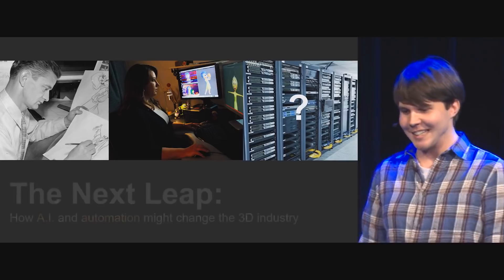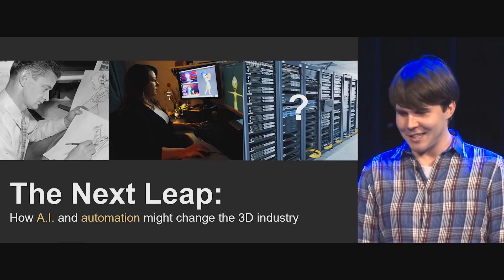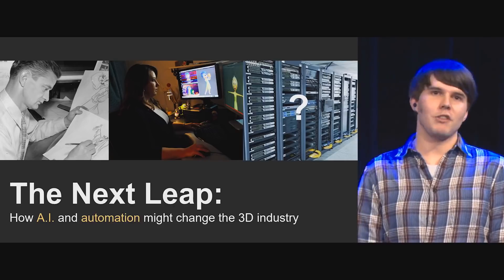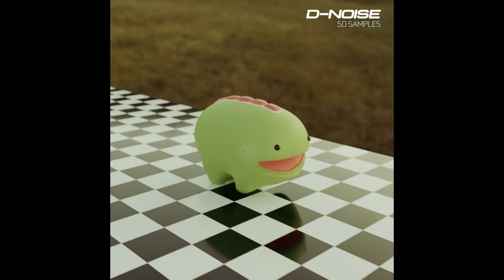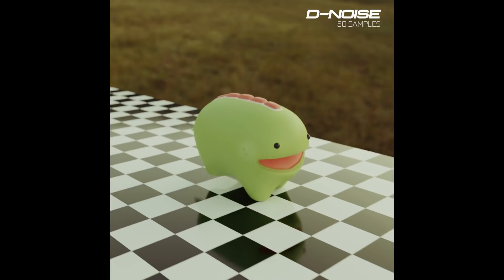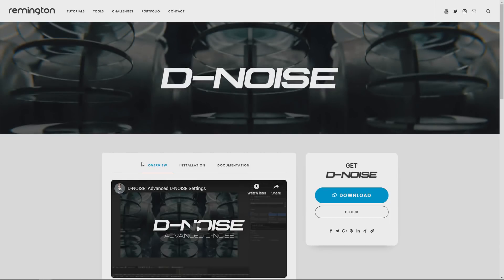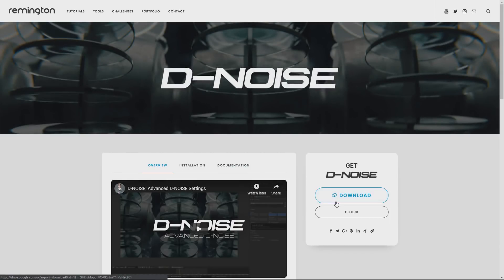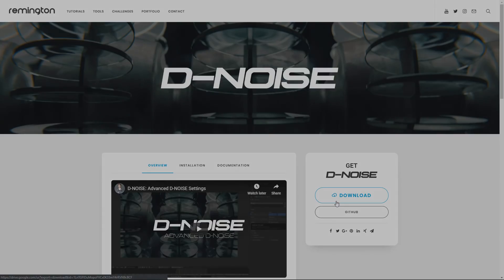D-NOISE: A FREE AI-Accelerated Denoiser for Blender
D-NOISE is a game-changing denoising platform that rapidly accelerates the process of rendering high-quality noiseless images.

Song(s):
Turn It Up (Instrumental Version) by Martin Hall